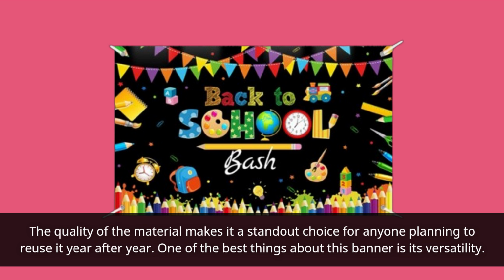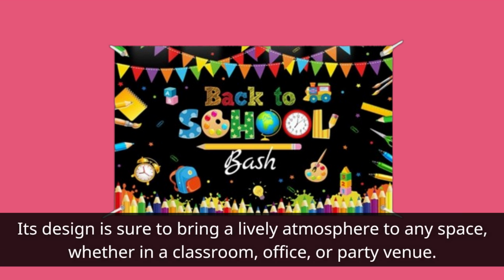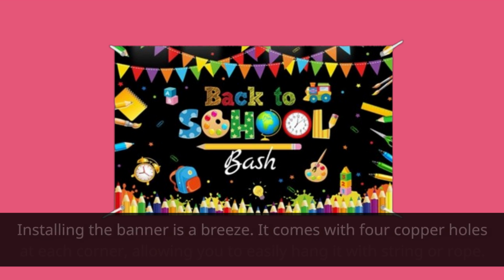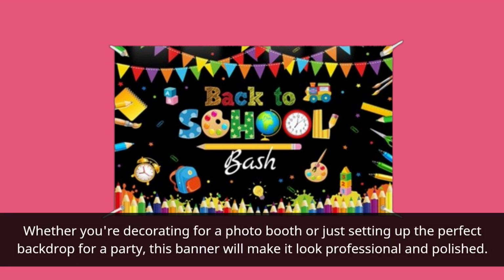🎉 MEHOFOND Back to School Bash Banner | Best Back to School Bash 🎉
Amazon Product Name : MEHOFOND Back to School Bash Banner

In this video, we explore the Best Back to School Bash ideas, featuring fun and creative ways to kick off the new school year with excitement. Whether you're planning a party, organizing a small get-together, or just looking for fun activities, the Best Back to School Bash offers plenty of inspiration to make the day special. Watch as we share ideas for decorations, games, and themed snacks that will make the Best Back to School Bash memorable for everyone involved.